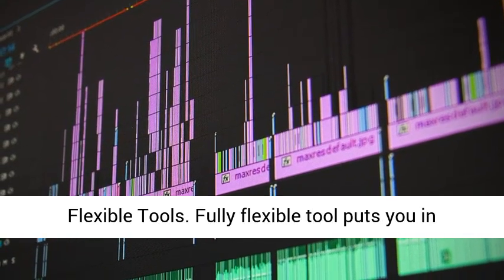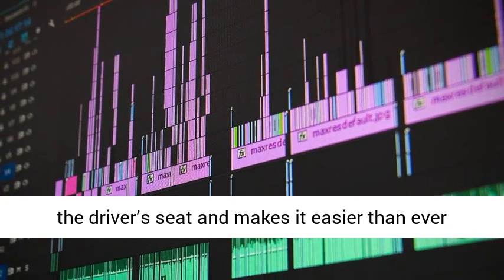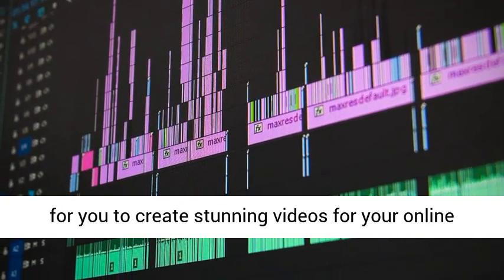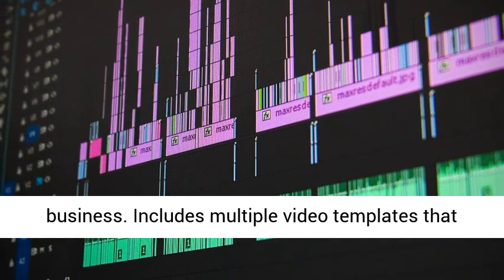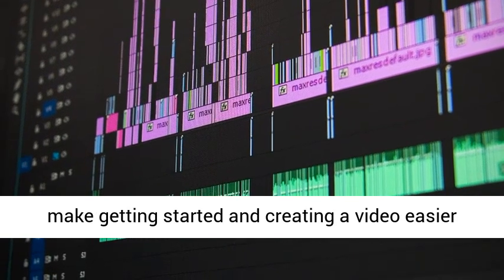VideoStylerr Review, Bonus, Demo From Jonathan Oshevire - Gary V Style Template Banners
VideoStylerr

Jonathan Oshevire’s Gary V Style Template Banners
VideoStylerr – Brand New Video Software Creates Stunning ‘Gary Vee Style’ Template Banners In 60 Seconds Or Less
Software Creates Stunning Video Wrappers, Video Templates and Zoom Templates. 100s of stunning traffic stopping templates to choose from. Best Video Templates in the market.
This is a brand new software tool that creates stunning Video Banner Templates, Thumbnails and Zoom Templates with just a few clicks of your mouse. What used to take hours, now takes a couple of minutes!
It is Loaded With Stunning Video Video Banner Templates, Thumbnails and Zoom Templates. The smartest way to generate leads online today
VideoStylerr Comes Loaded With
Stunning Optimised Video Templates
VideoStylerr is Loaded With Stunning Video Video Banner Templates, Thumbnails and Zoom Templates. VideoStylerr makes it the smartest way to generate leads online today
Newbie-Friendly software and training
The VideoStylerr dashboard is intuitive, simple, and easy to use. We’re including ‘Quick Start’ tutorial videos but most people find that VideoStylerr is so simple, you don’t really need a tutorial.
No Creation Skill Or Design Experience Needed
You don’t need to bring anything to the table when you get Viewzz.
No prior skills or experience with design needed to create professional looking videos  templates with Videostylerr with a few clicks of your mouse.
Includes over a 100 Of Stunning Video Templates
VideoStylerr  includes over 100 stunning high converting video templates. Video Templates that are proven to get engagement and traffic which translates into more leads and sales.
Fully Flexible Tools
Fully flexible tool puts you in the driver’s seat and makes it easier than ever for you to create stunning videos for your online business.
Includes multiple video templates that make getting started and creating a video easier than ever.
VideoStylerr Demo Video